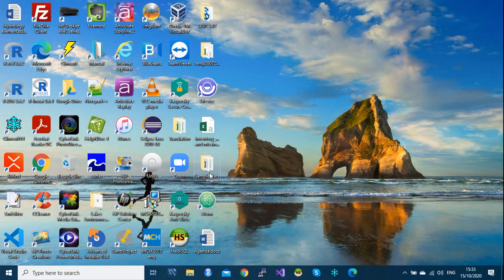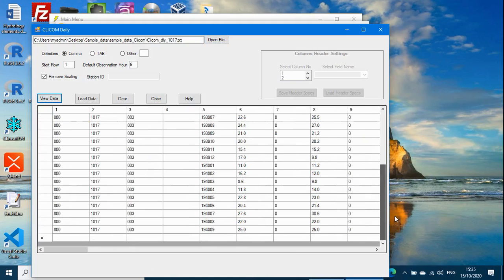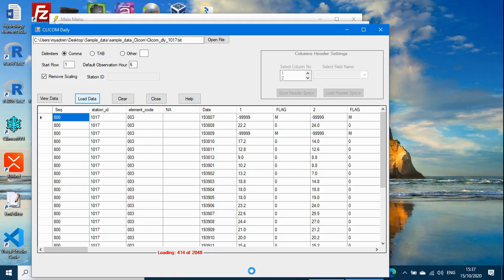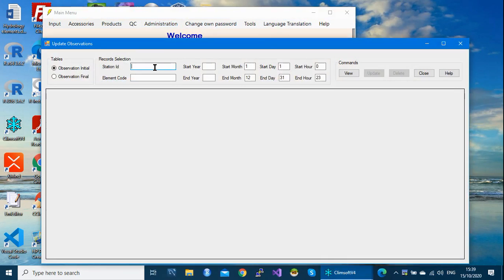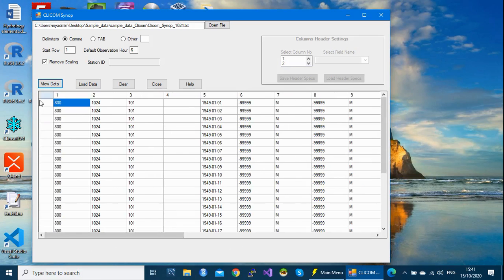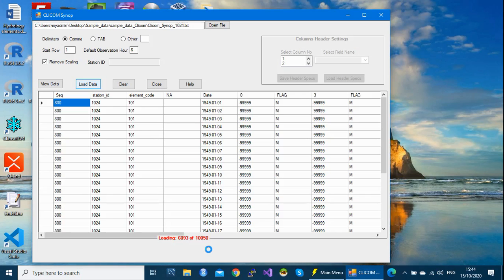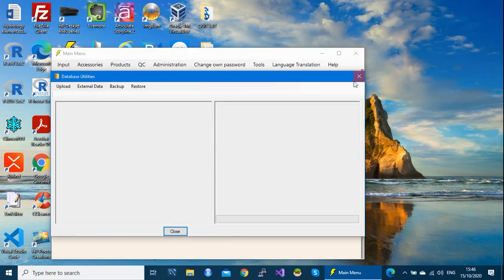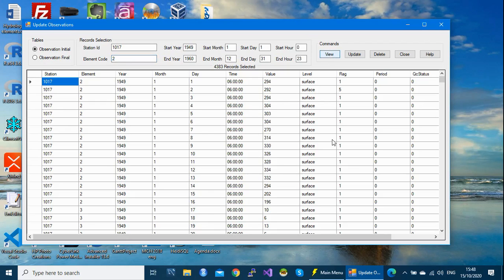How to Import Clicom Data into Climsoft version4 (English)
This video shows how to import Clicom data into Climsoft version 4.